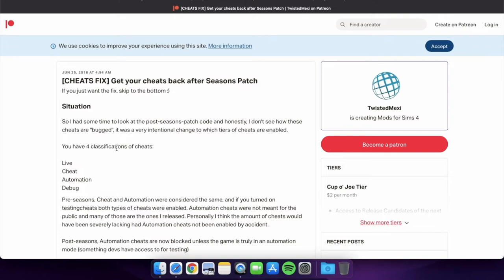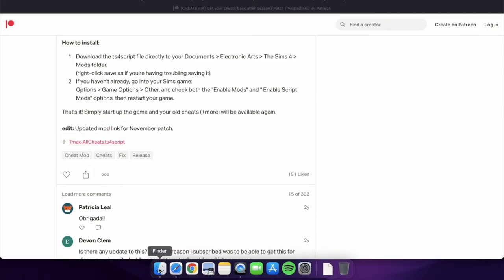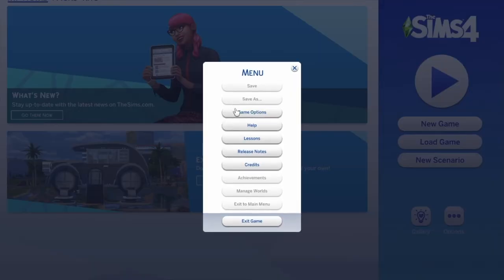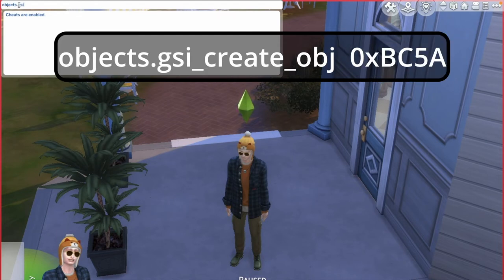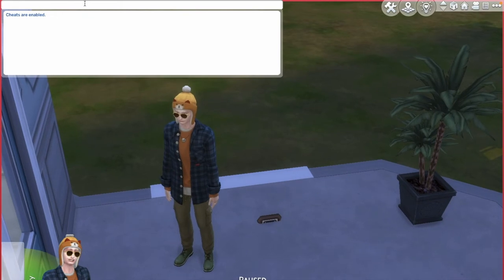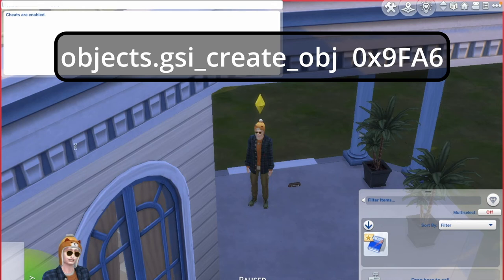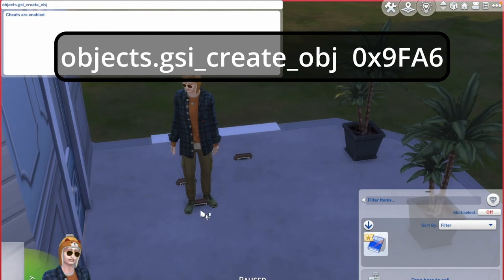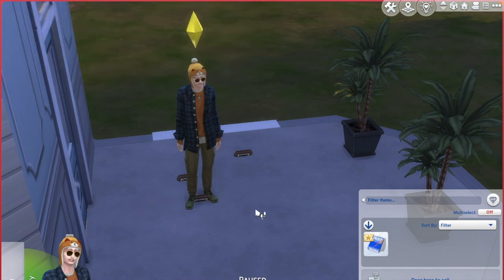The Sims 4 Spawning Collection Plaque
Hey, guys this worked for me hope it works for you Aveo's Fam!

Open the white bar
Control+Shift+C - For Mac
CTRL+SHIFT+C - For Windows/PC
4 Tigger Bars PS4/Xbox

Testingcheats true

Close the white bar
Control+Shift+C - For Mac
CTRL+SHIFT+C - For Windows/PC
4 Tigger Bars PS4/Xbox